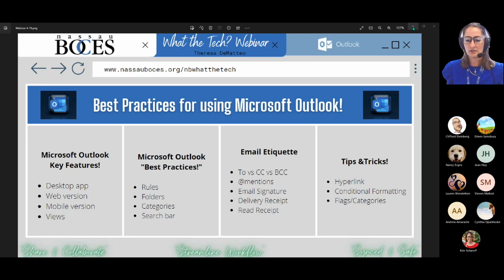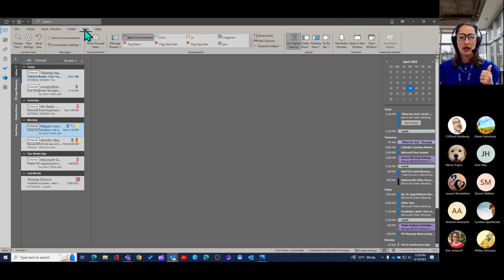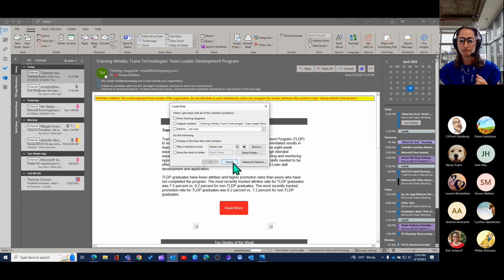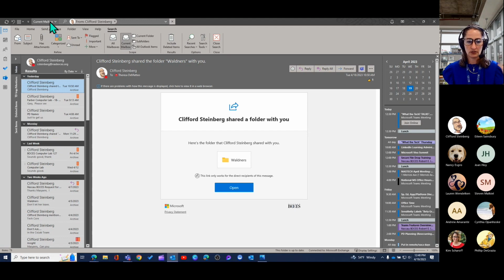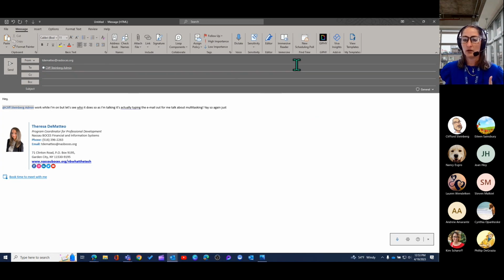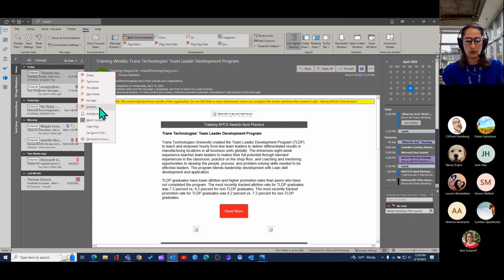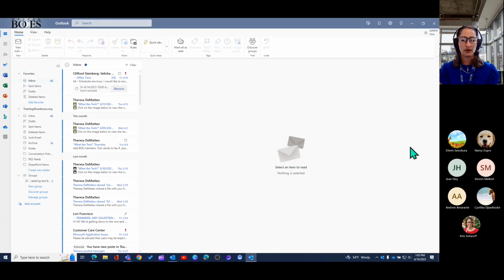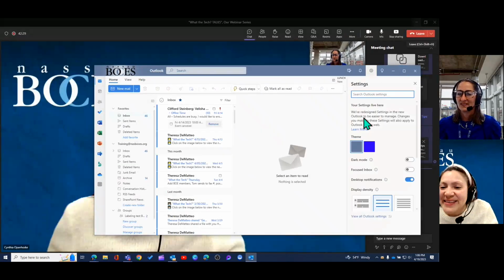📧 Best Practices for using Microsoft Outlook! (Webinar)